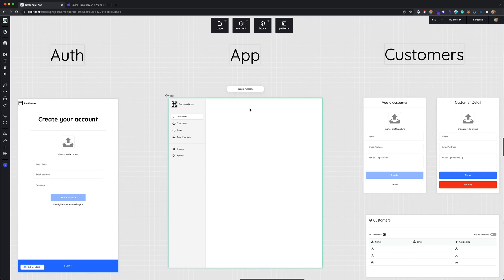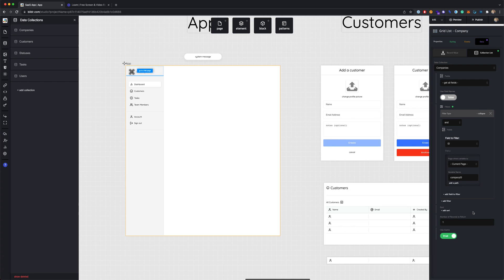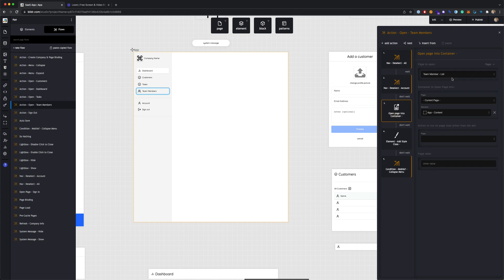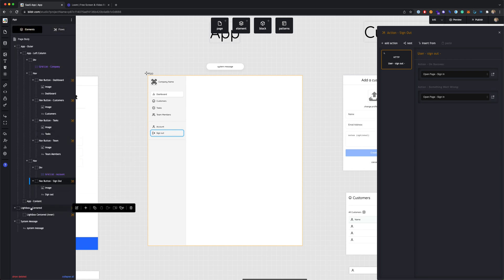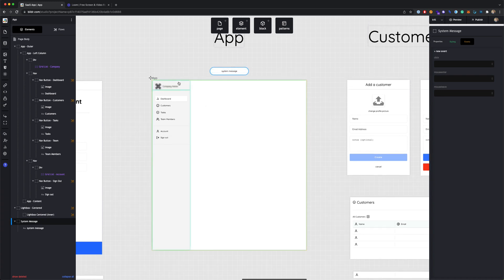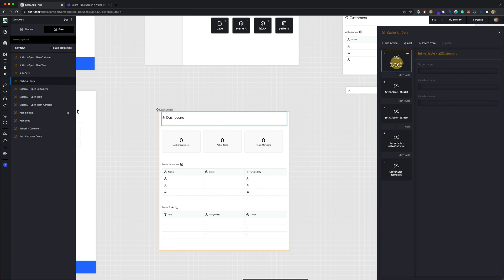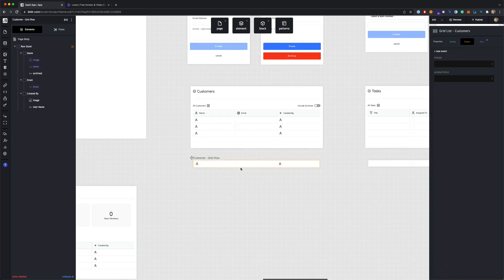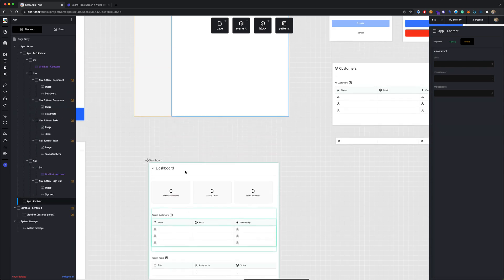SaaS Starter Project - App Nav & Dashboard (5/7)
In part 5 of this series, learn about how the App's Dashboard is setup, including the page structure and elements.